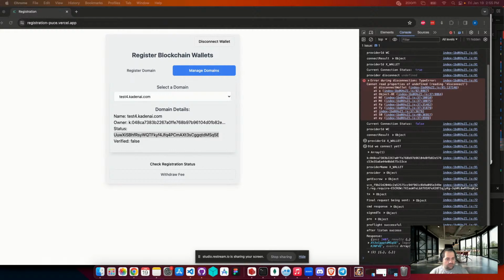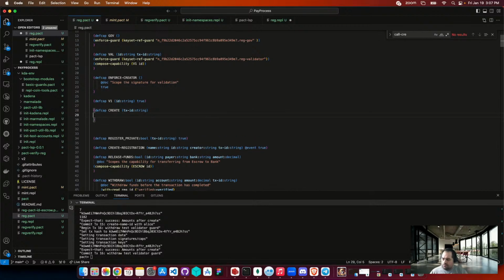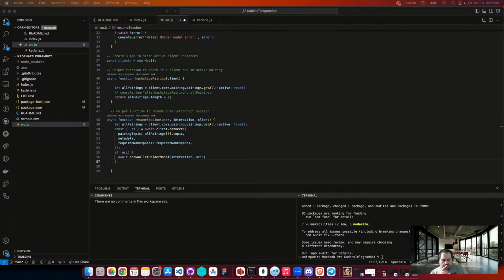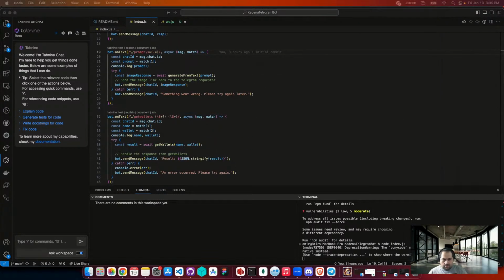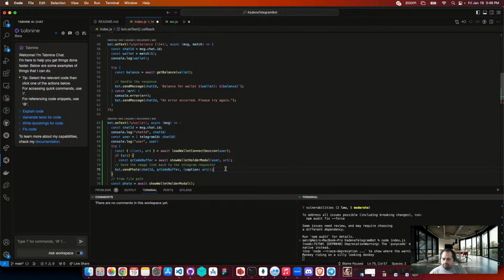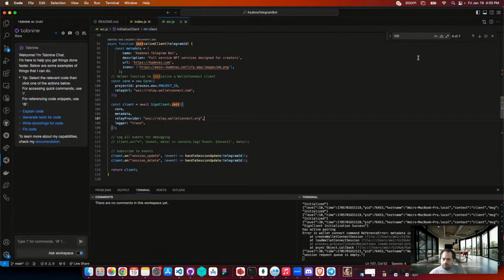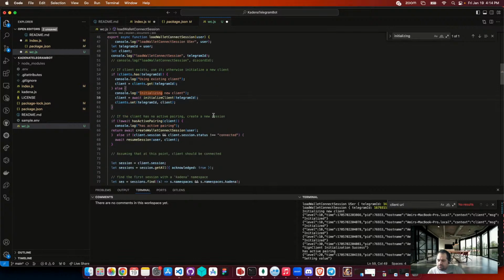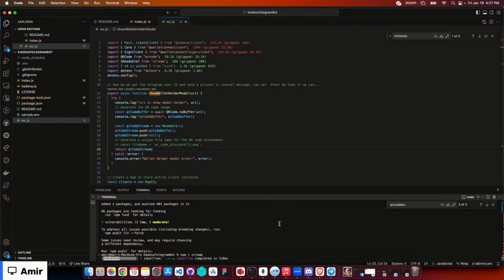Friyay dApp coding with pact and js on Kadena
Working with pact and javascript.